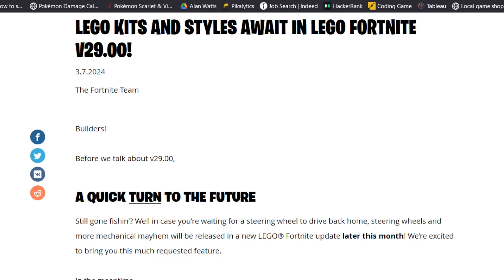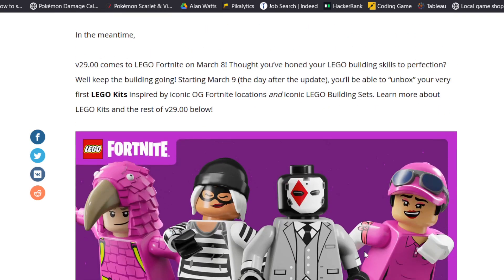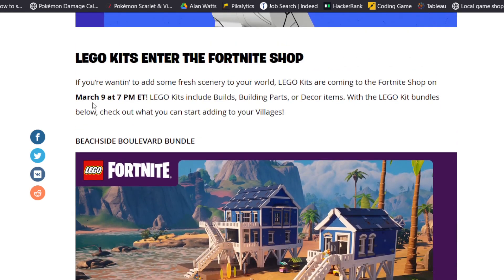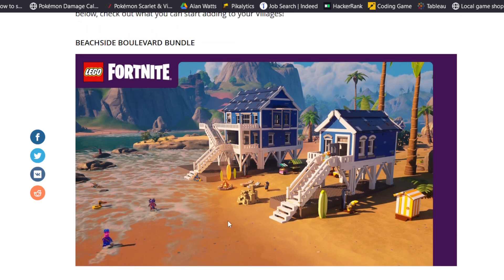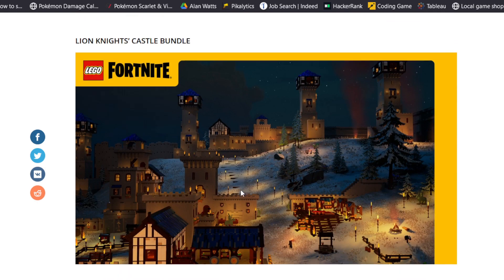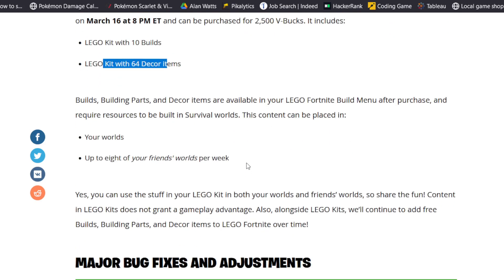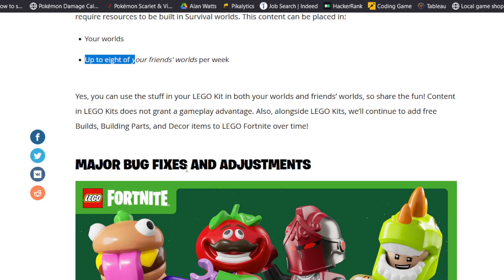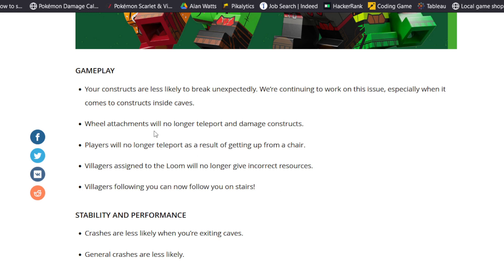NEW Builds, Styles and MORE in LEGO Fortnite Update!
v29.00 is here on March 8th, what do you think of the new stuff?